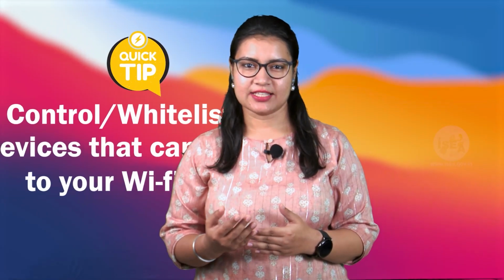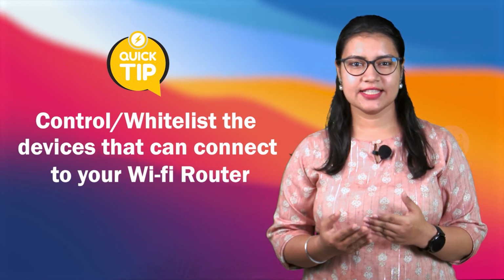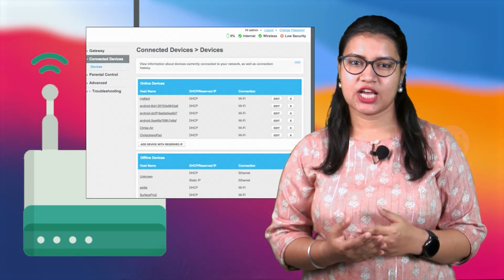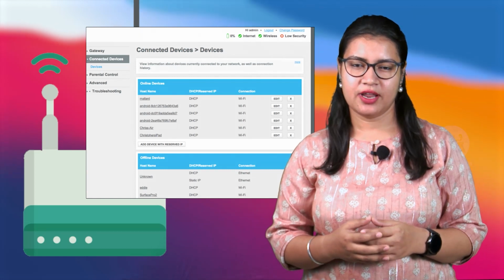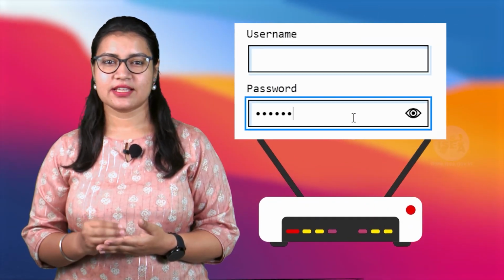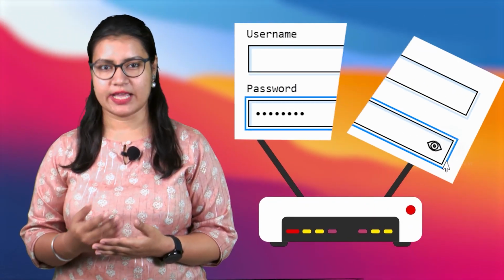Cyber Security Tip of the day - 24 Oct 2023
1 Youtube:

10 Snapchat: @ssoindia